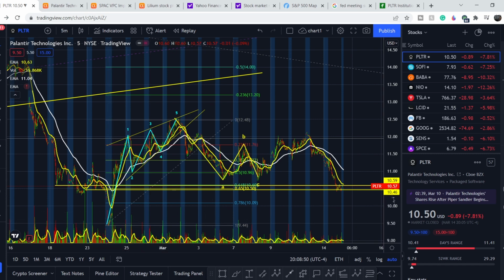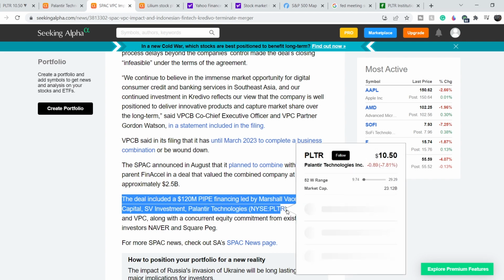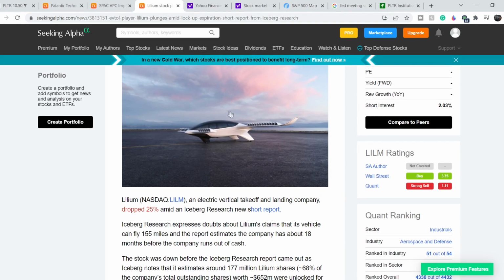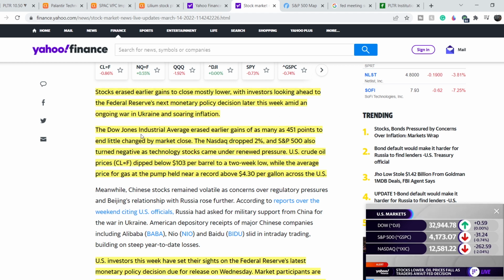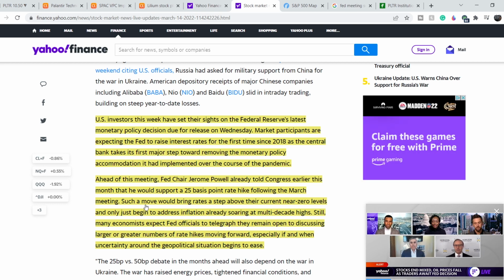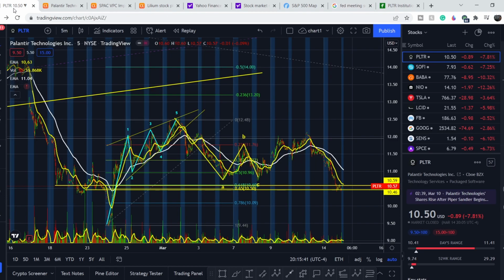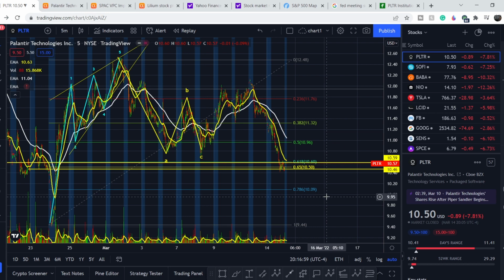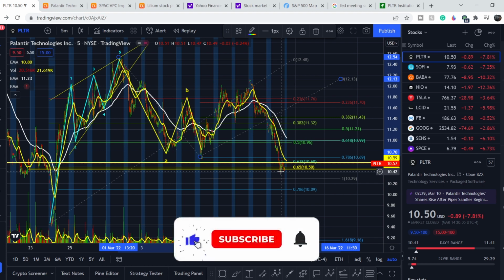Palantir Technologies PLTR Stock HIT THE GOLDEN POCKET! NEW SETUP AND DETAILED ANALYSIS!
Timecodes:
0:00 Intro
0:12 Fundamental Analysis
6:58 Technical Analysis